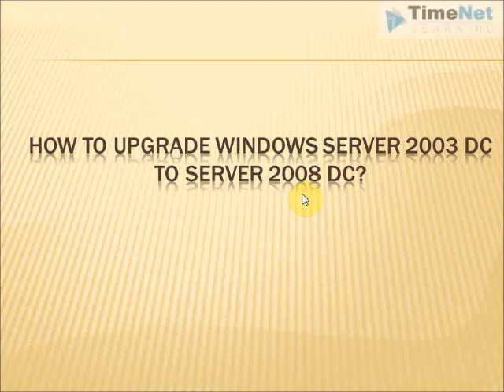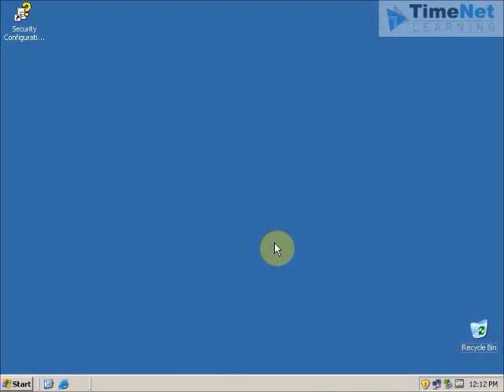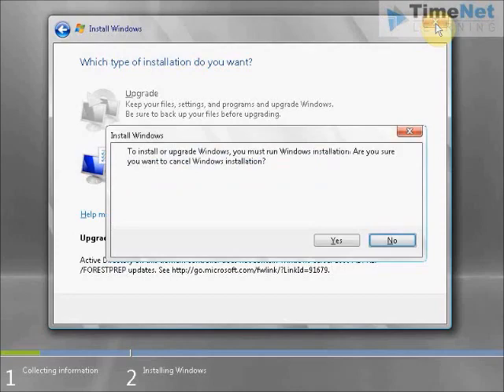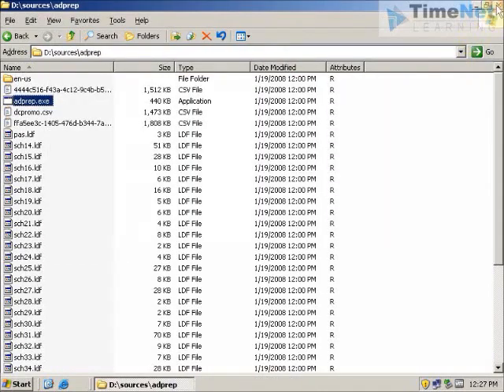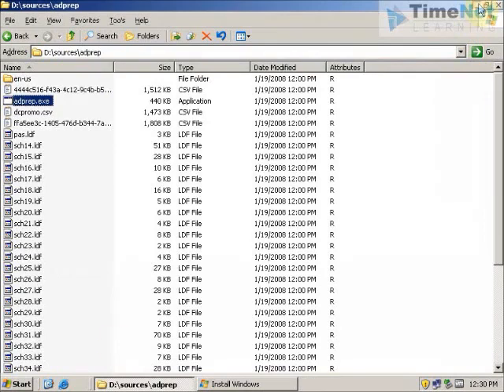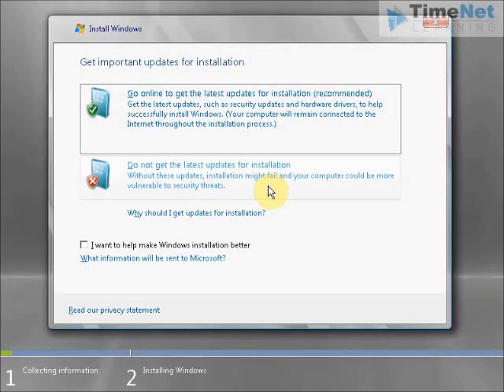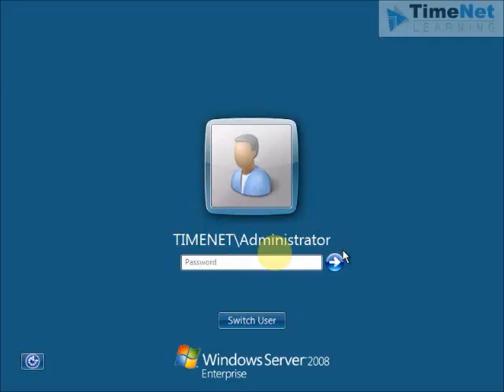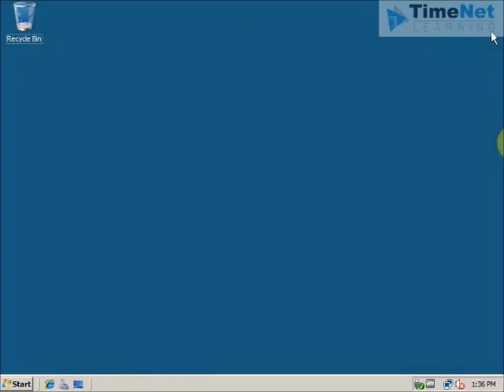How to upgrade Windows 2003 DC to Windows 2008 DC_.flv